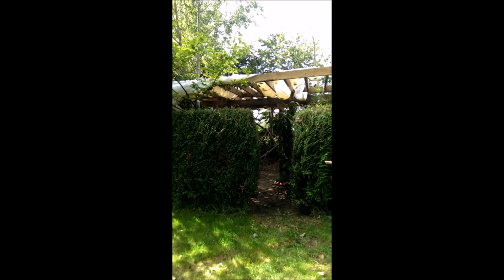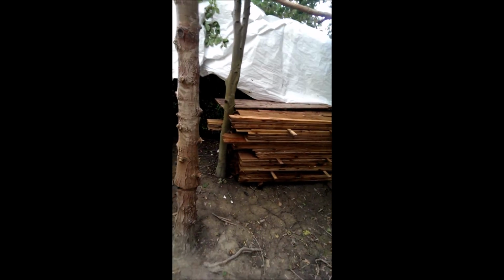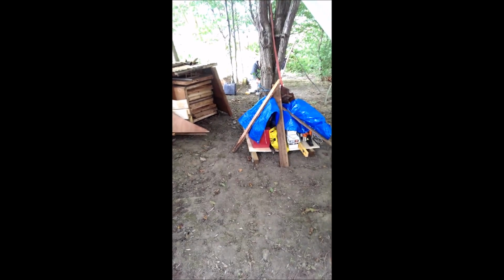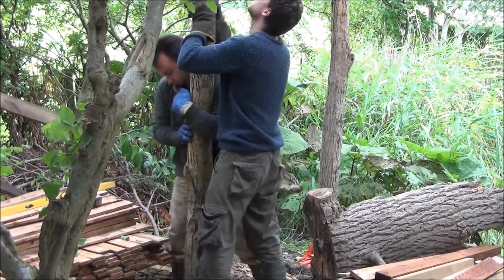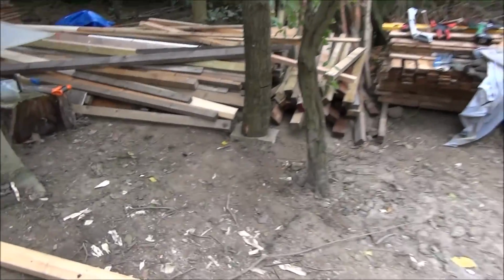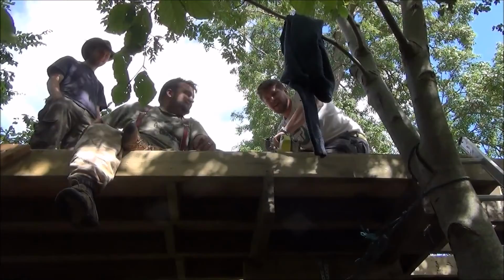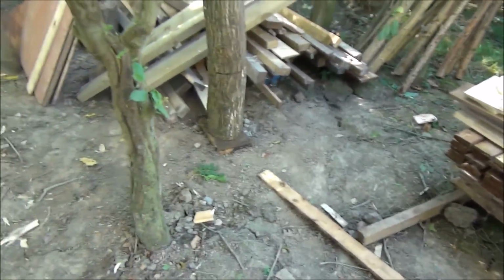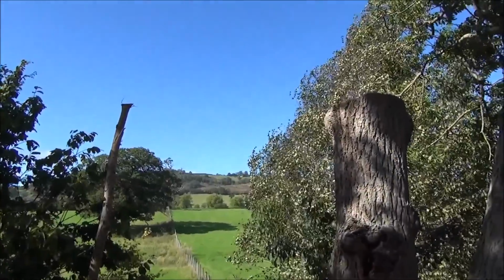Treehouse Build weekend 2!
Highlights from our second weekend of building our treehouse.